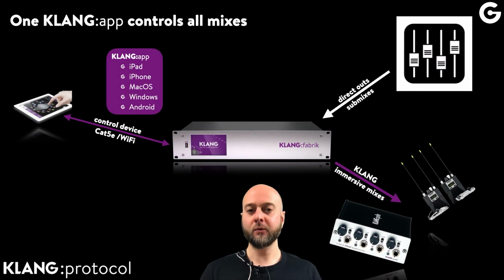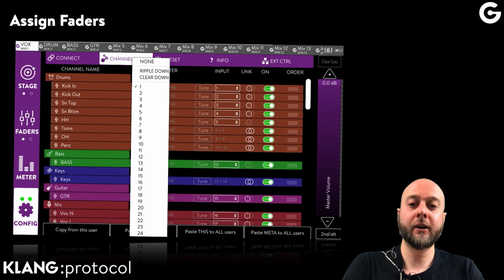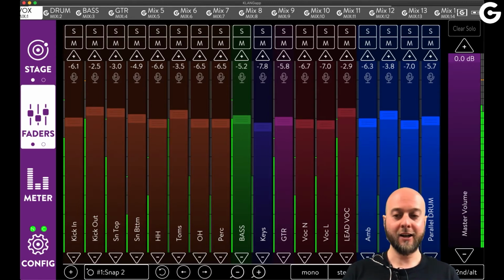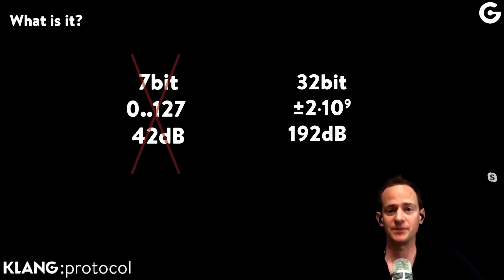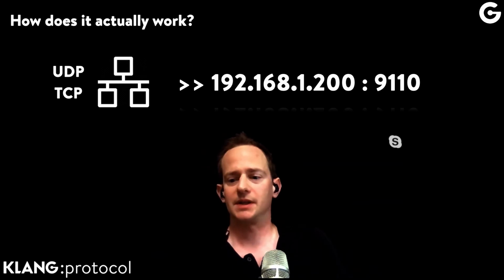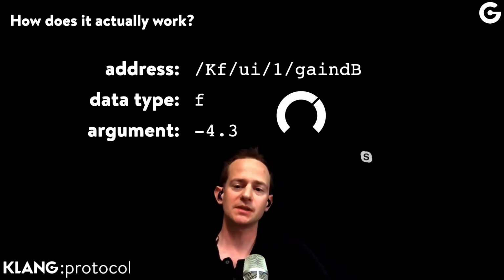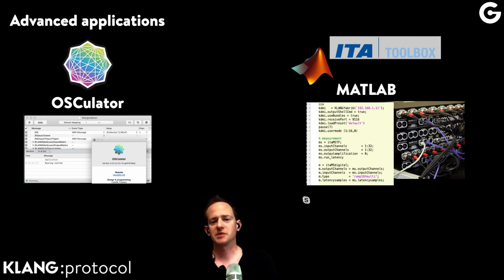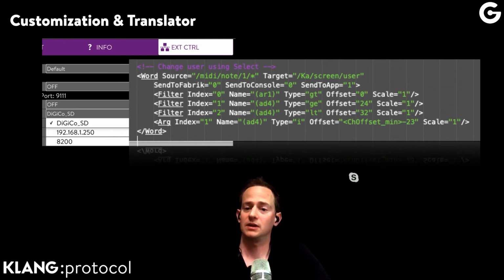MIDI and OSC | KLANG:webinars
KLANG:app and DiGiCO SD/Quantum consoles can control our immersive IEM mixes. But there are exciting possibilities to go even further with this.From simply adding haptic faders via the MCU/Midi-Format to the endless possibilities of OSC will be discussed with KLANG’s Co-Founder Pascal & Phil